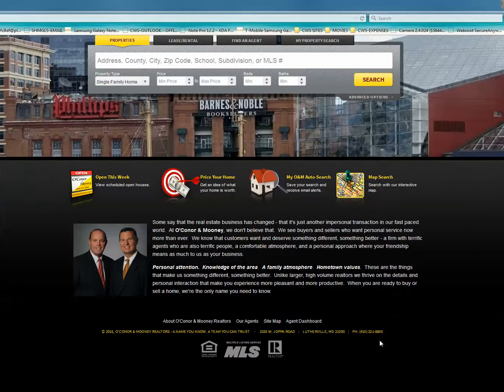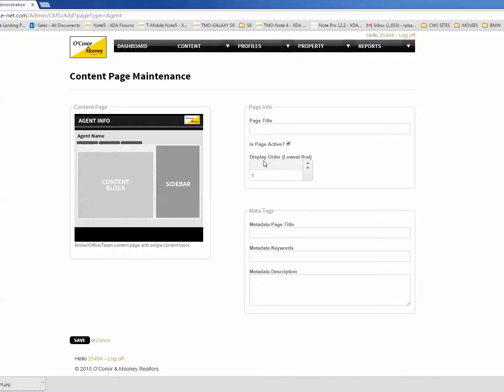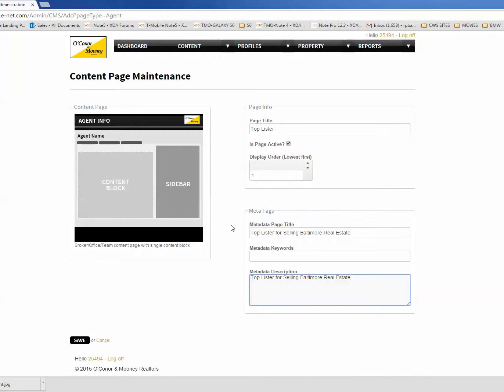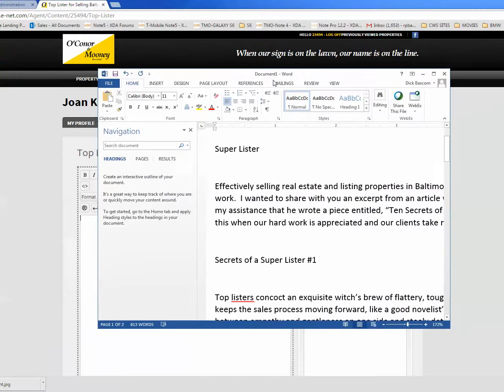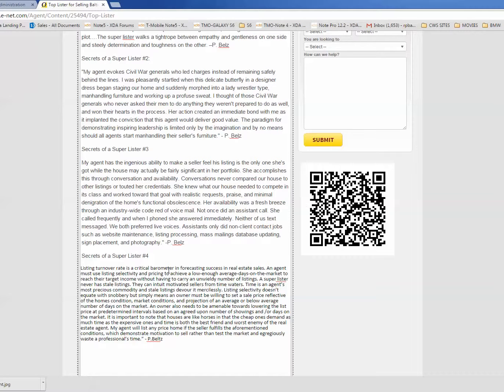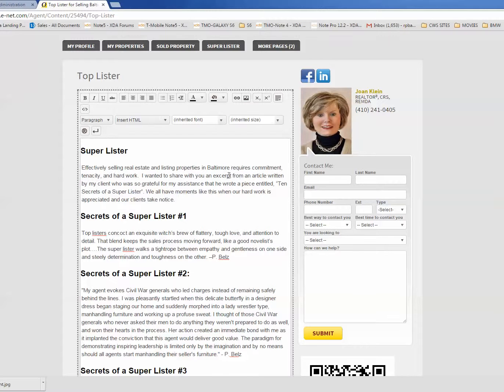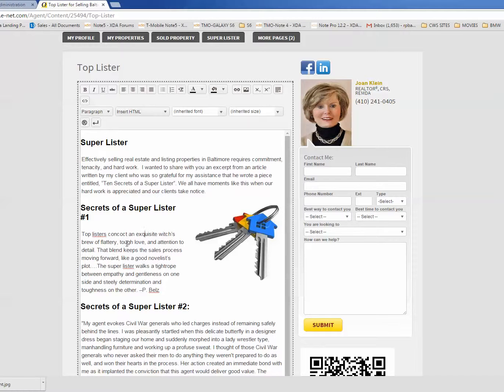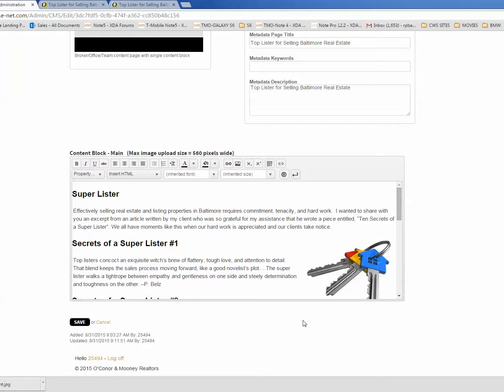adding new pages